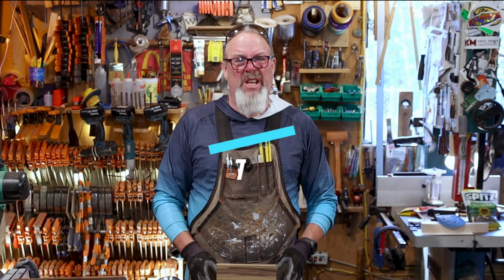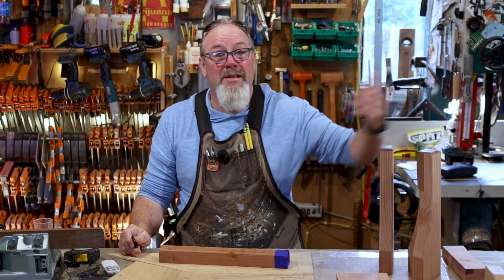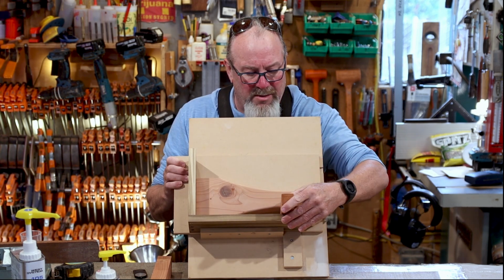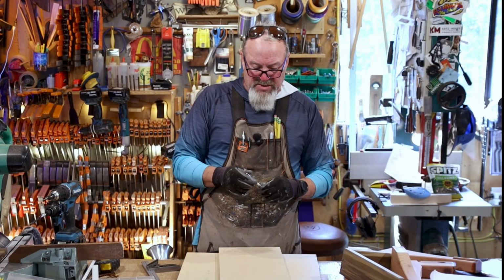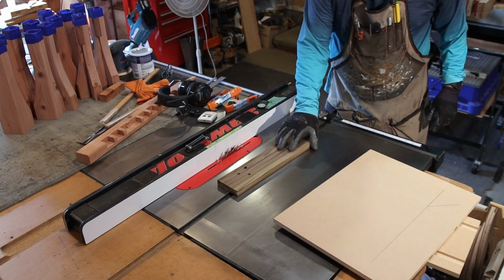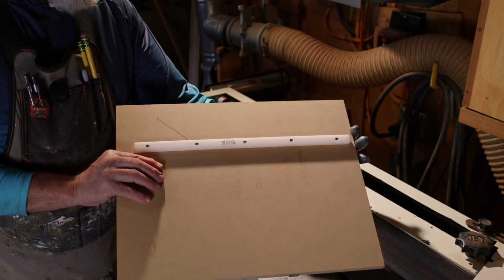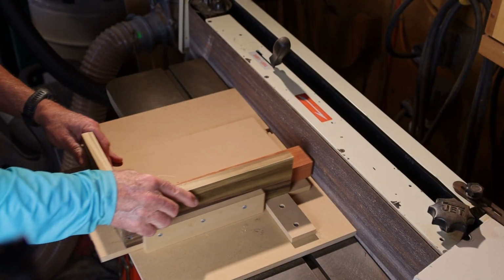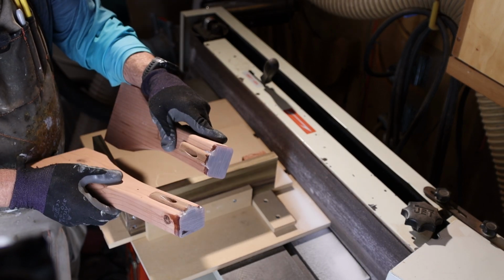How To Build "THE BEST JIG" To Make Your Epoxy Feet Flat😱🤯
You Can Pour Epoxy Feet To Make your Outdoor Furniture Last A Life Time . But How Do You Sand Them Flat ??? I'll Show You In This Video . With The Most Amazing Jig Build Ever 😃

Woodworking With Mr. Kevin Is A Channel That Includes The Following : Woodworking, Jig Building , Production Building , Custom Woodworking, With Over 35 Years Of Professional Woodworking Experience As A Production Builder, Custom Woodworker And As A  Woodworking Contractor In California For Over 20 Years Now Retired From All Of That Craziness. Installations/ Custom Woodworking  Handmade Furniture / Stair Building / Custom Finishing.  Thats What I Do !!!

 Check Out Mr. Kevin on The Inter-Webs Below